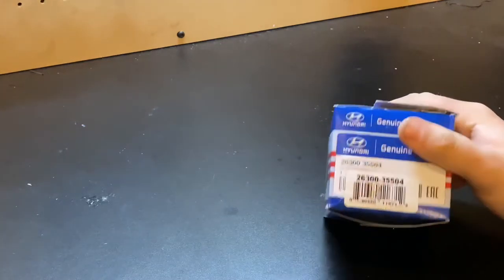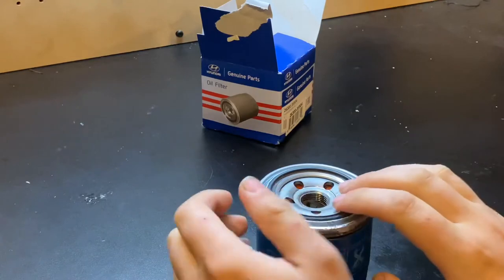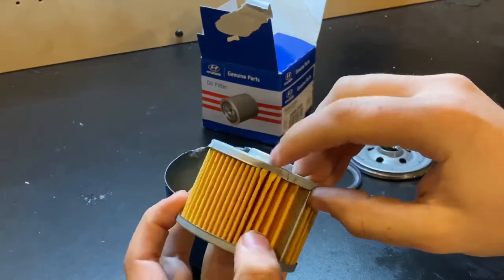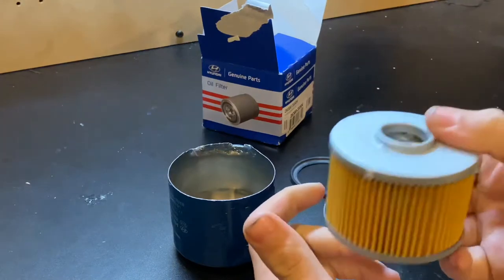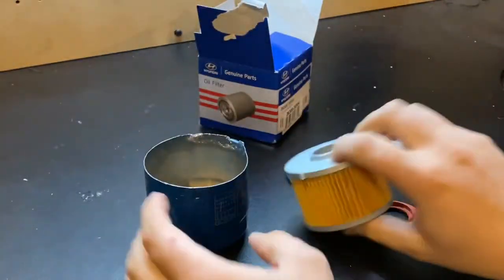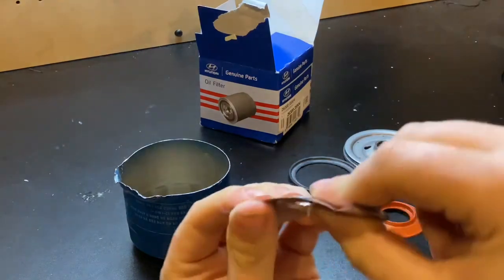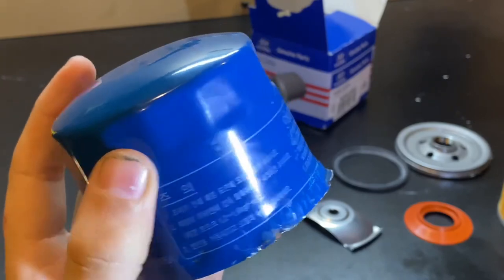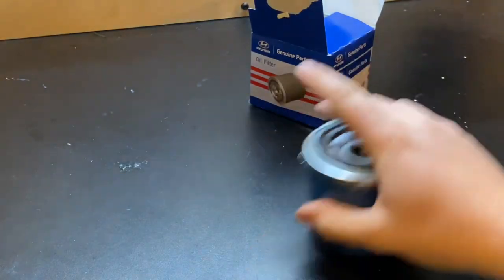Hyundai Kia OEM Oil Filter 26300-35504 Cut Open